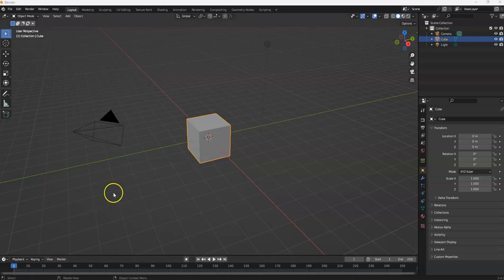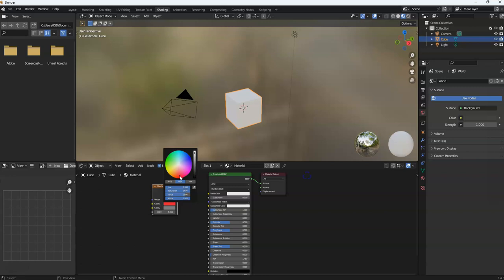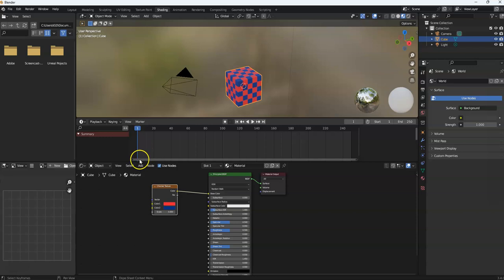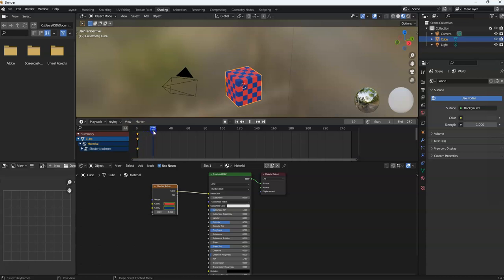Blender Animate Color (Keyframes) #2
Animating the color in Blender